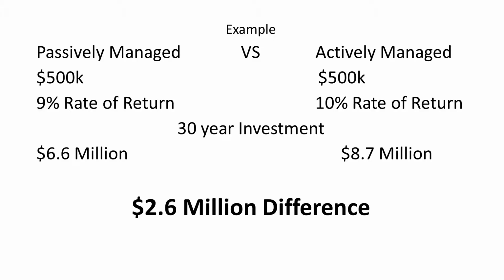Passive vs Actively Managed Investment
There's a big debate in the investment community over passive vs actively managed investment strategies.  Learn about the difference and why I feel one can make you Millions of $$$ more.